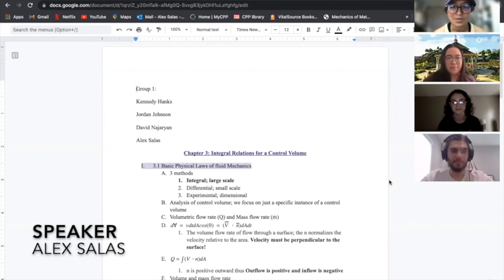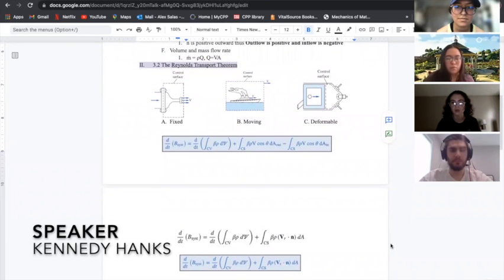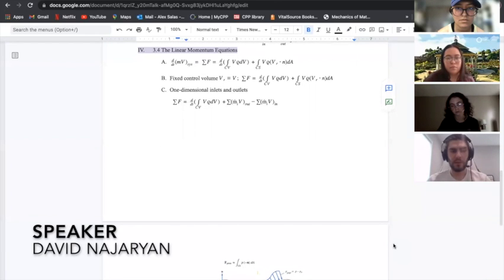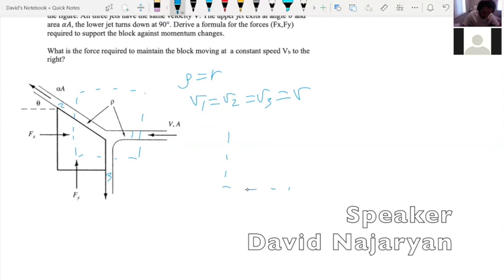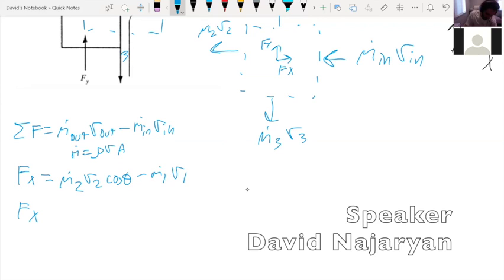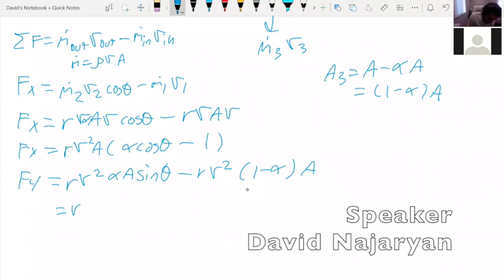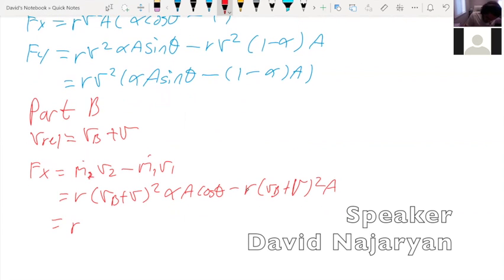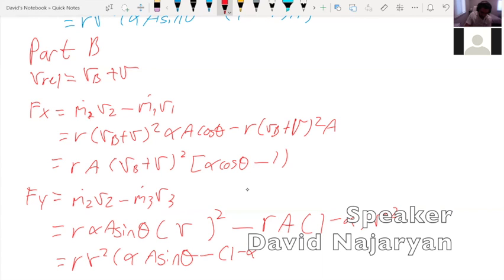Group 1 Presentation 2